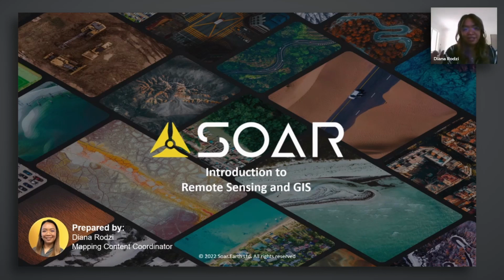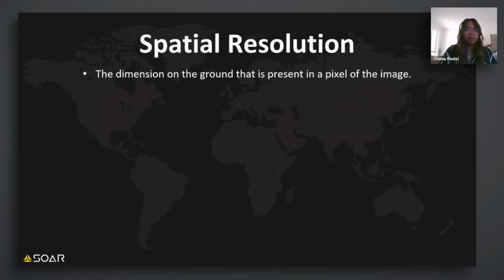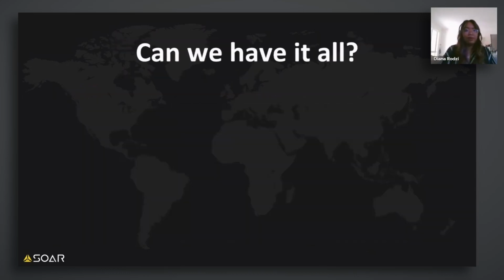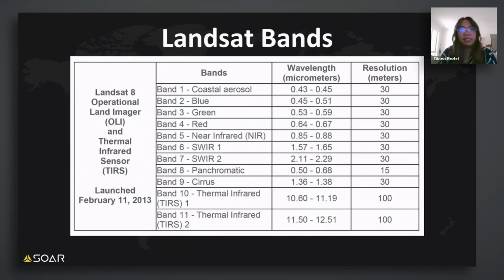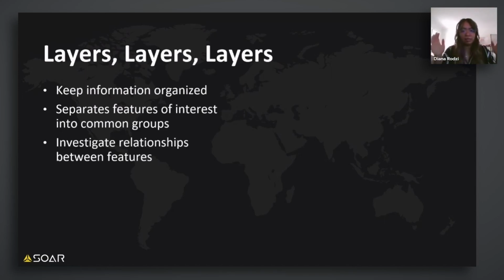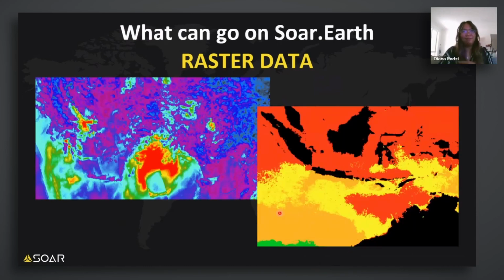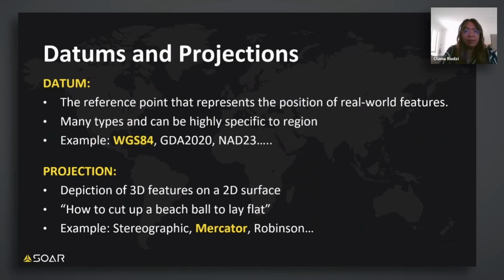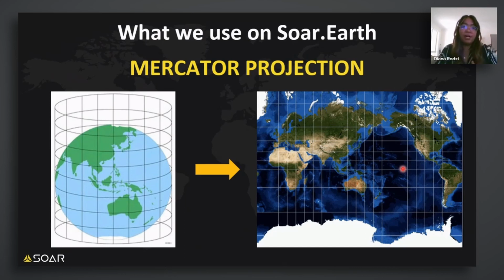Introduction to Remote Sensing & GIS - Soar Atlas Webinar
Join Diana as she guides you through the world of remote sensing and GIS. This webinar was created internally to help educate our staff on important basics for remote sensing and GIS. We hope it also helps you learn more about the topic.

What is Soar Atlas?
Soar is a digital atlas of the world. It brings together maps, satellite imagery, and user-created discoveries into a growing online catalogue which anyone can explore and contribute to.

It's been designed to make accessing and sharing maps easy for everyday people, allowing everyone to discover world events, see changes over time, and create their own visual stories without requiring specialist knowledge.

You can explore Soar on both desktop browsers and mobile devices at soaratlas.com